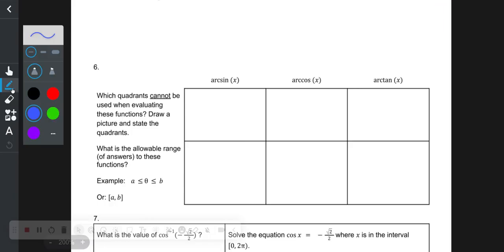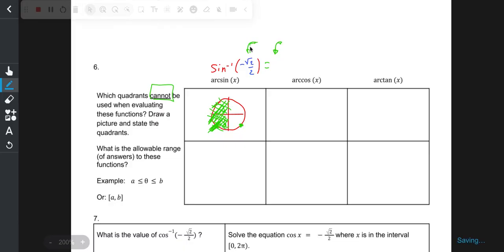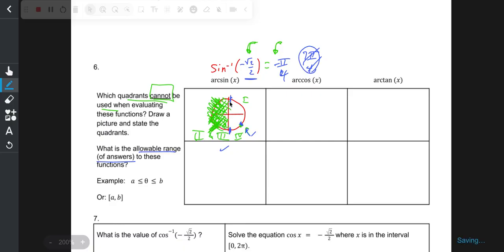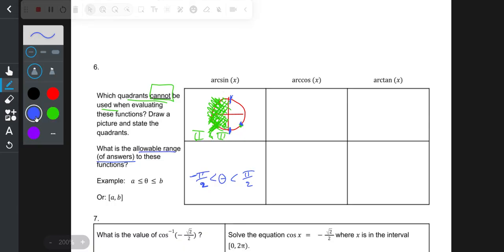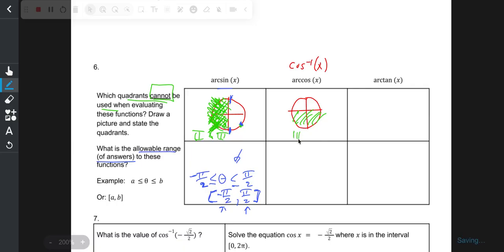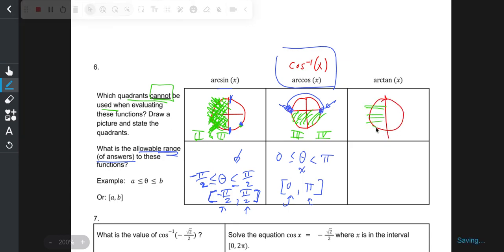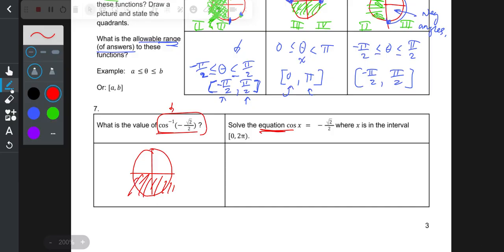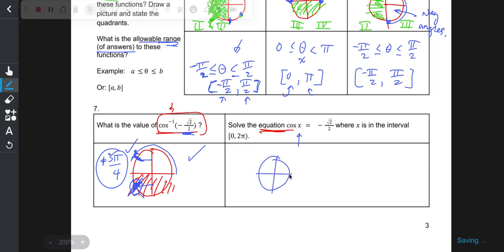PC - #6 - Unit 8 Test Review